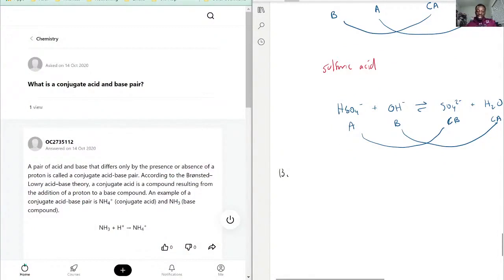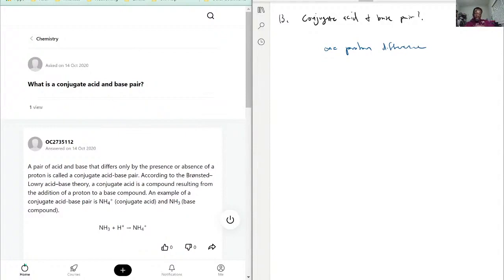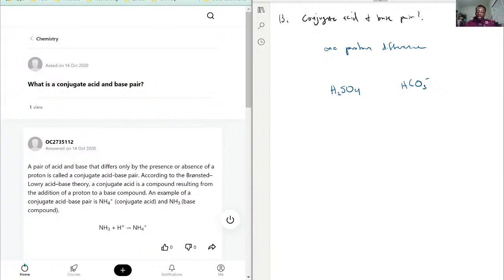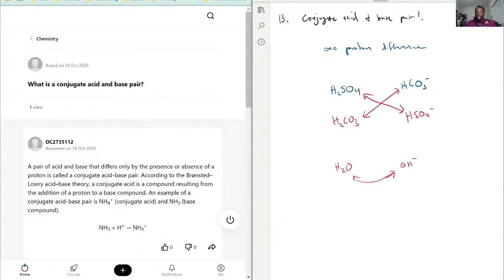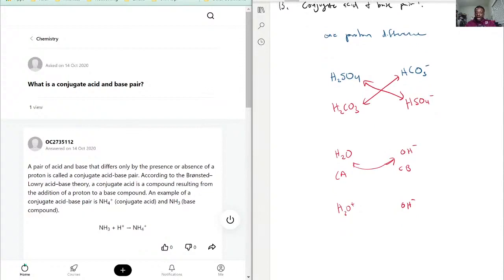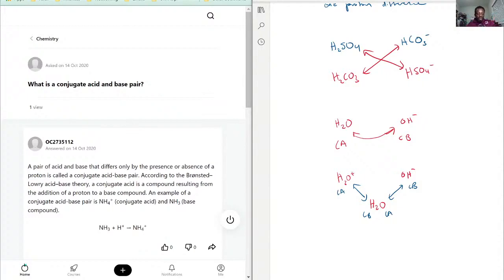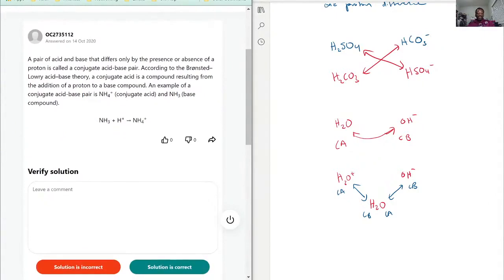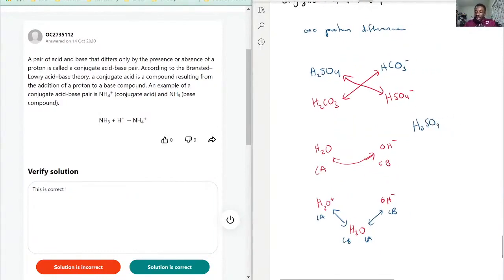What is a conjugate acid and base pair?